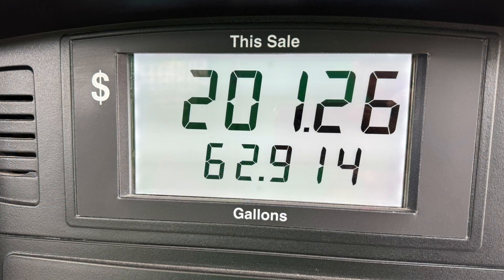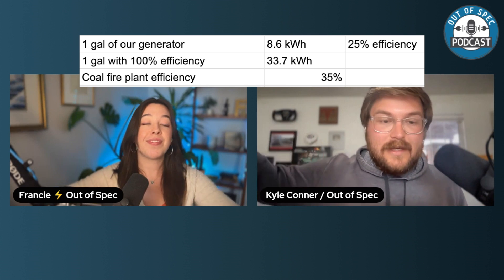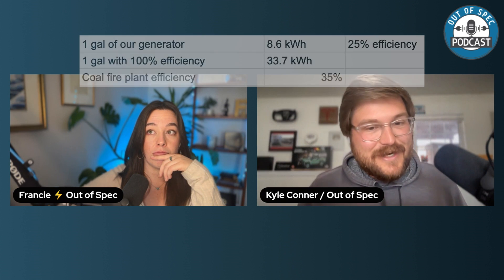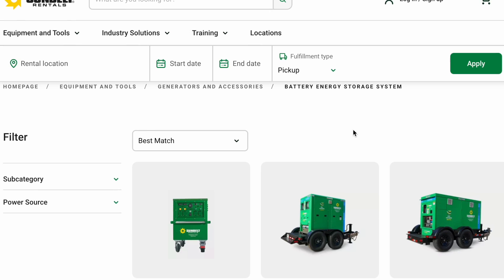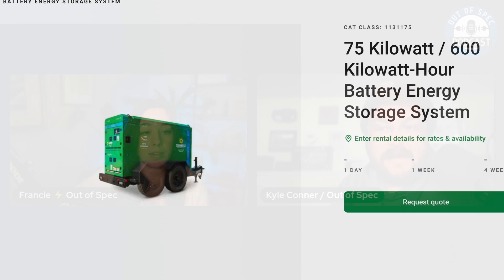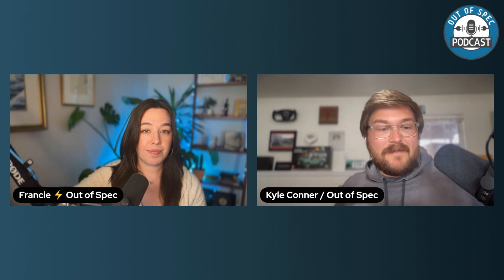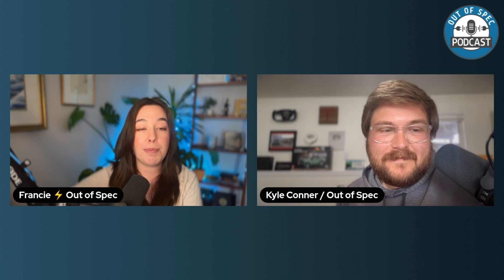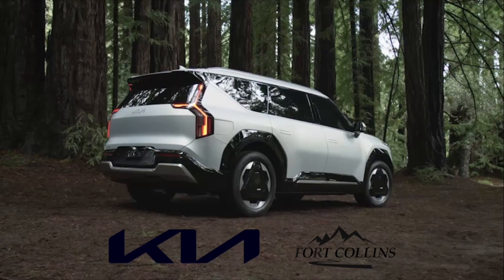It's Cheaper To Charge An EV w/ A Diesel Generator Than Public DC Fast Charging!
Episode 323: On today’s episode Kyle tells Francie all about their portable diesel generator that the team used to power the Autel charger and charge EV trucks during the major Out of Spec Reviews testing we’ve been doing lately. And get this - it’s cheaper than it would have been to charge on public DC fast EV charging infrastructure! Kyle walks us through the numbers.